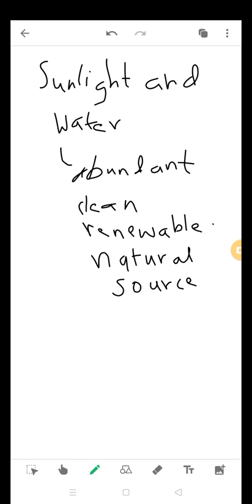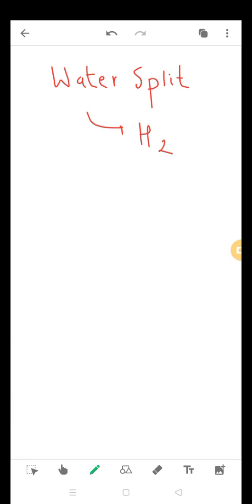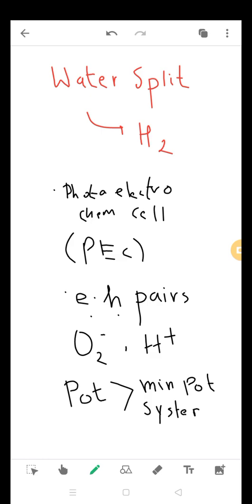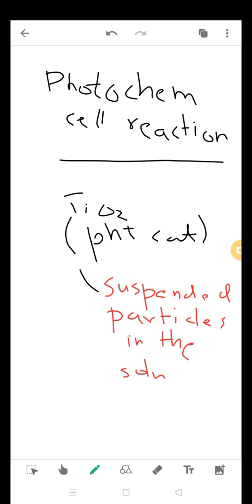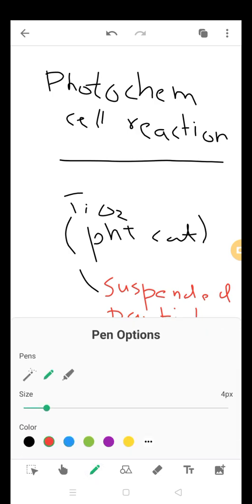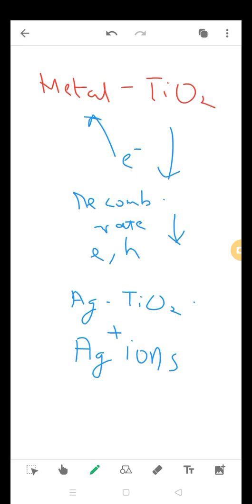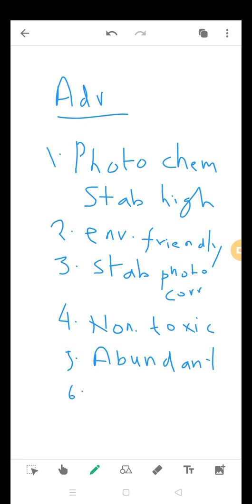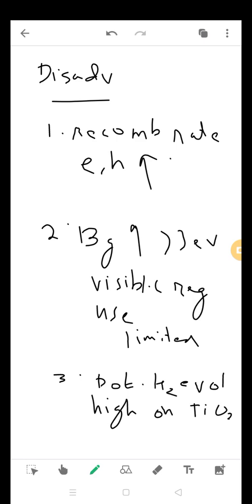10 water split h prod